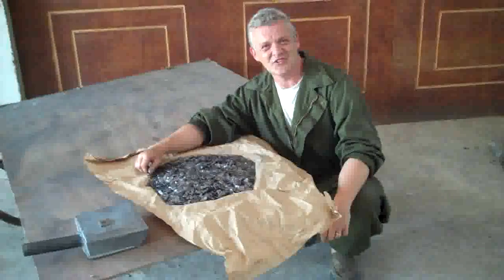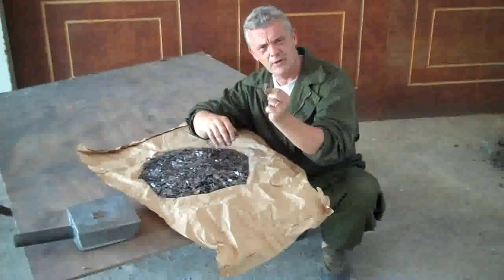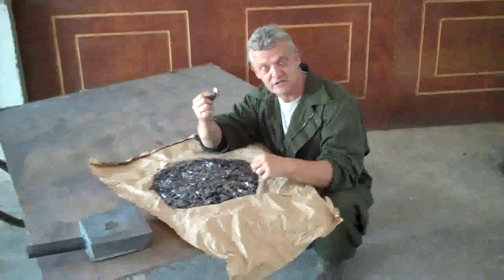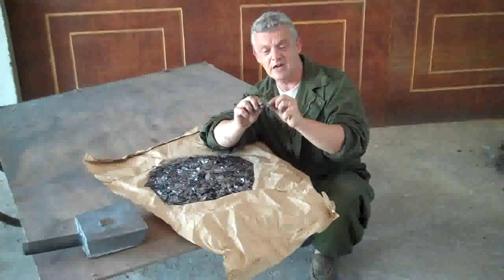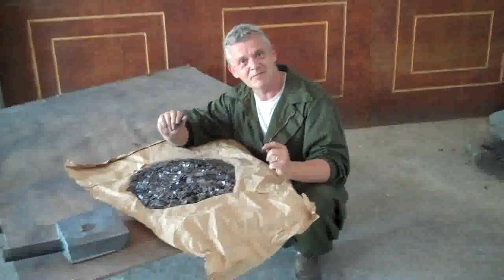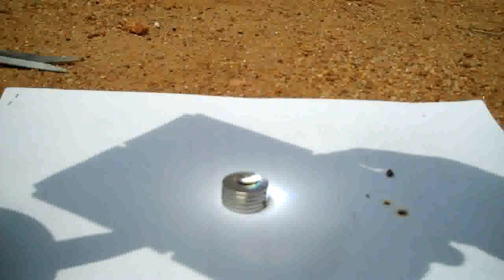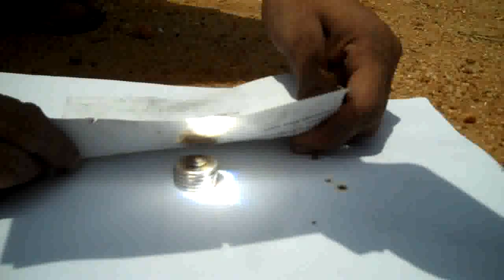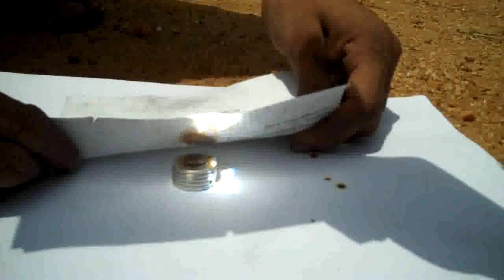Magnetic Sunlight Motor - Free Energy Anyone ?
This is a repeat of two experiments i did them again here in Sri Lanka and it shows the effect so much better the company now has a store the price is !.52 for 1gram and a pound or two for postage - so at last we can get this stuff to experiment with